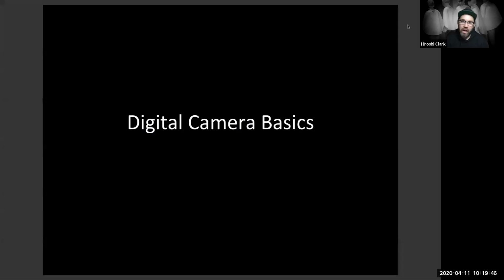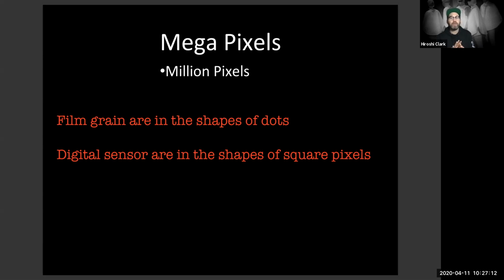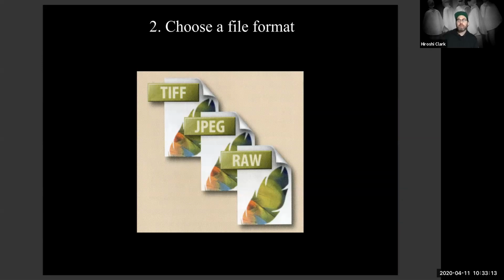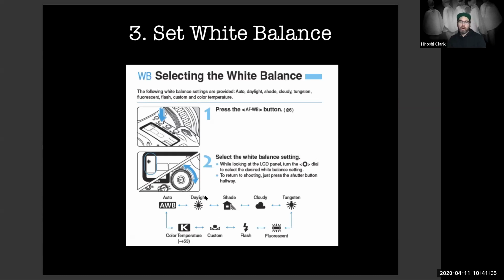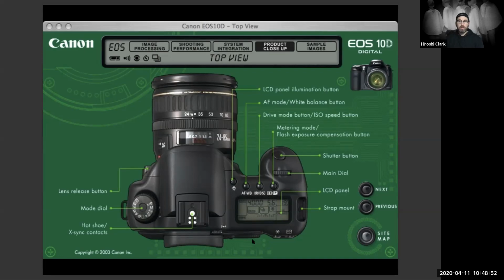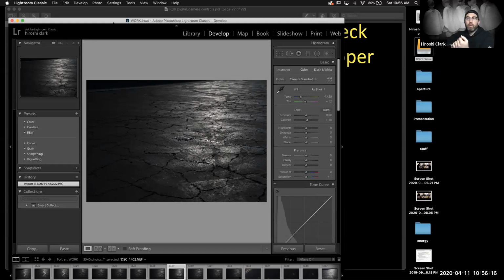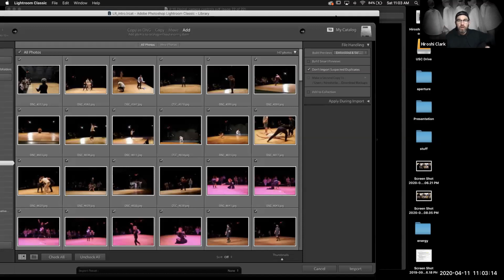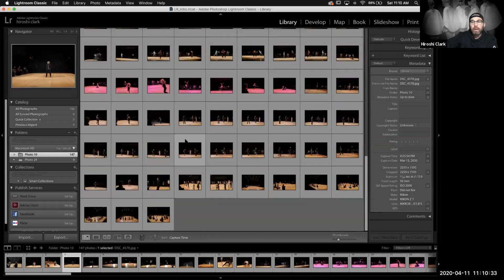Zoom meeting 4/11/20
Photo 10 Zoom meeting. Photo 10. Lightroom basics